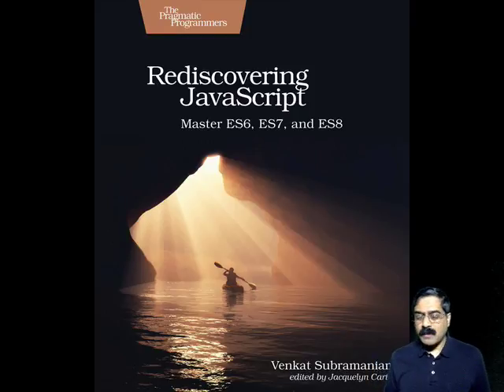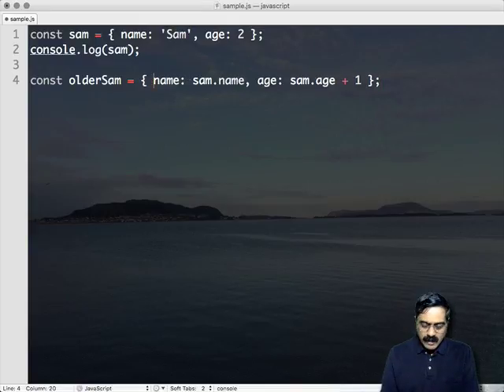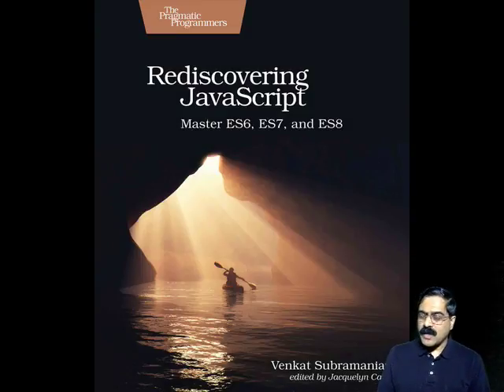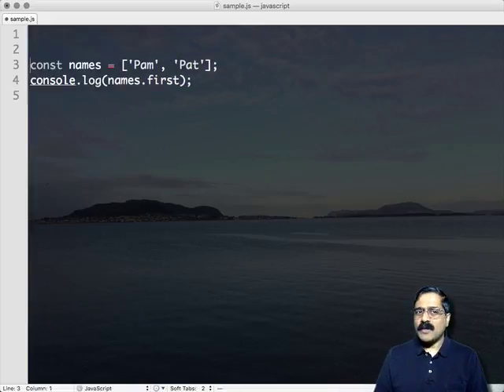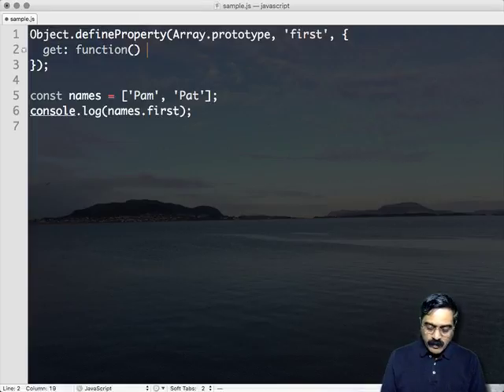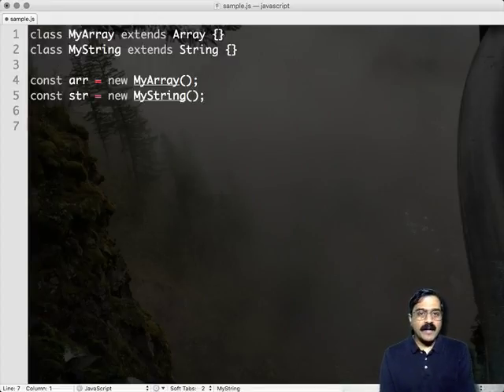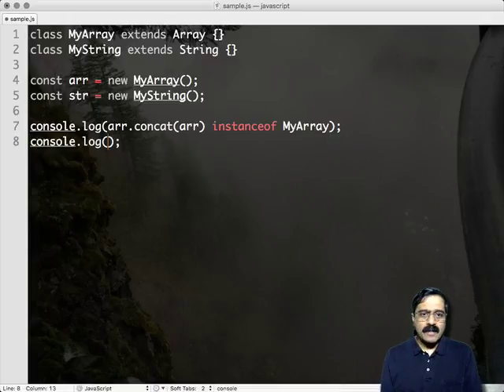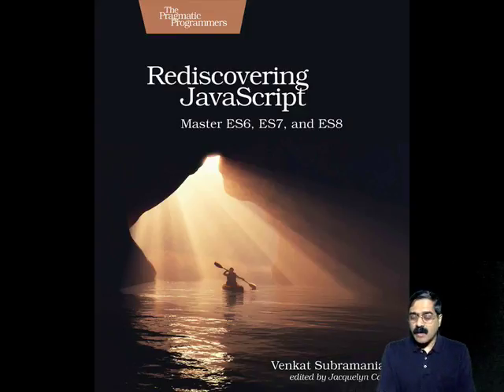Rediscovering JavaScript: Master ES6, ES7, and ES8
JavaScript is no longer to be feared or loathed—the world’s most popular and ubiquitous language has evolved into a respectable language. Whether you’re writing frontend applications or server-side code, the phenomenal features from ES6 and beyond—like the rest operator, generators, destructuring, object literals, arrow functions, modern classes, promises, async, and metaprogramming capabilities—will get you excited and eager to program with JavaScript. You’ve found the right book to get started quickly and dive deep into the essence of modern JavaScript. Learn practical tips to apply the elegant parts of the language and the gotchas to avoid.